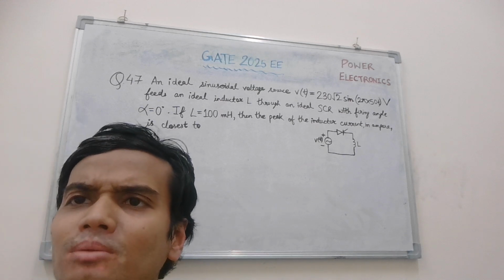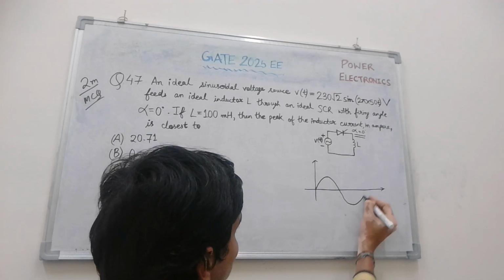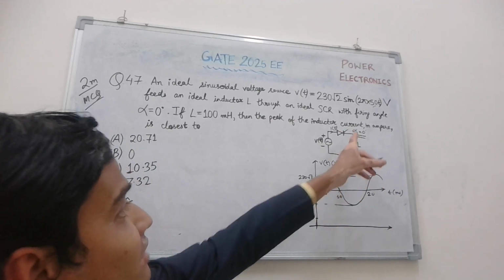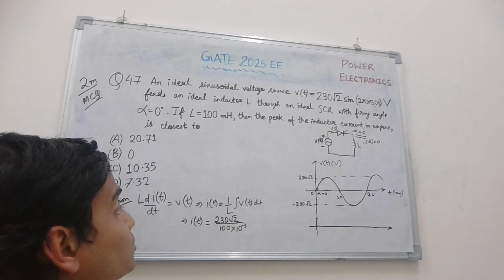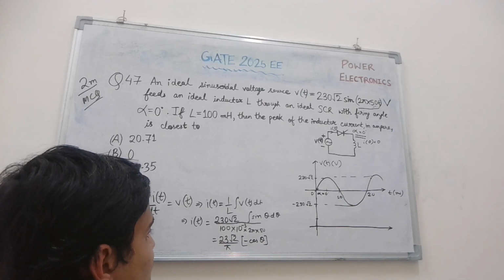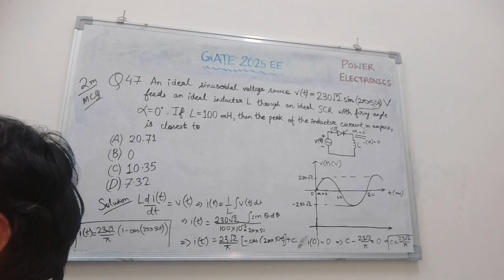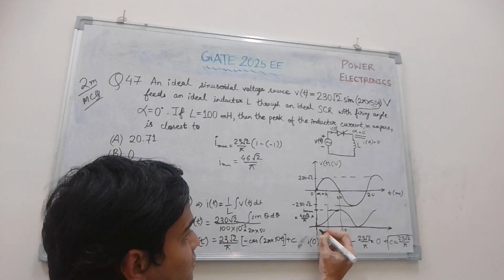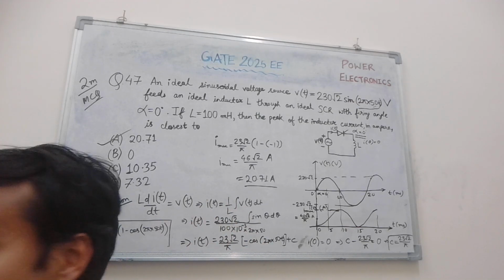GATE 2025 EE Question 47 Power Electronics detailed solution